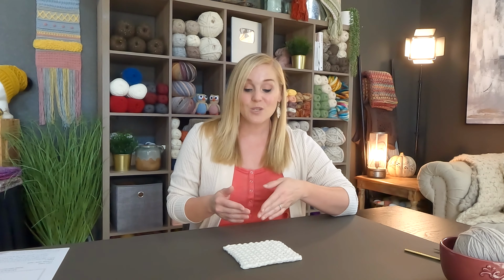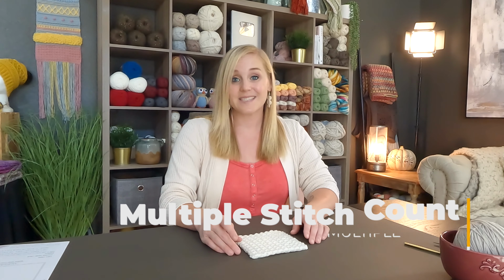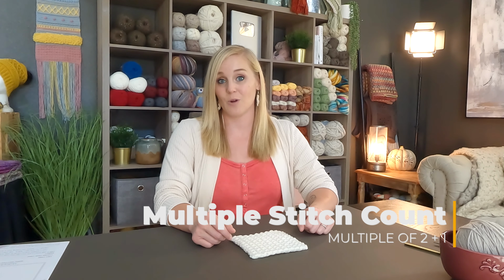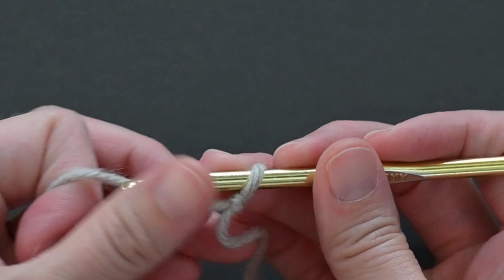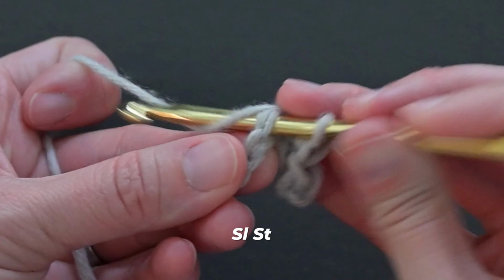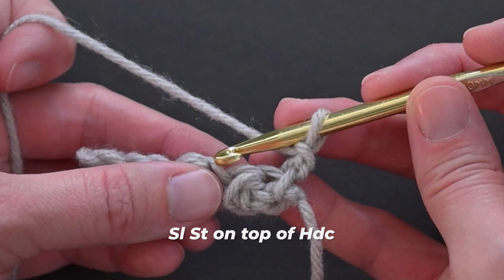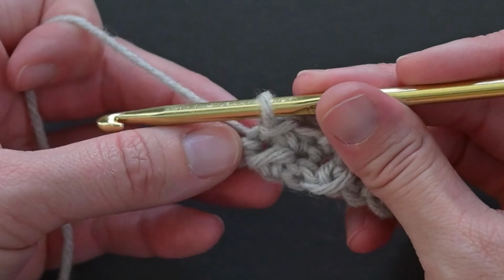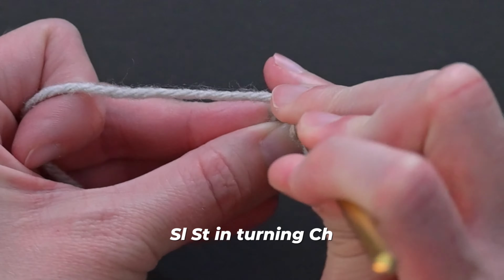Crunch Stitch | Swatch Series Ep. 13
Looking for a Super Easy, Absolute Beginner Friendly crochet stitch that creates texture in it's pattern?  You want the Crunch Stitch.  Seriously, a one row repeat, creating a very deep and highly textured crochet stitch that is beautiful, useful, and able to be worked into whatever crochet project you are wanting to make.

Level ► Absolute Beginner Friendly
Terminology ► US Terminology
Stitch Count Requirement ► Multiple of 2 + 1

⏱ Time Stamps ⏱
Begin:  00:00
Materials:  02:56
Start Crocheting:  03:31
Row 1:  04:07
Row 2:  05:20

🧶 Materials Used In Demonstration 🧶

•  Size 4 weight yarn.  I used Loops & Threads Impeccable Yarn

•  Crochet Hook H/8-5.00mm

Your contribution will help me cover the costs of equipment, materials, and other expenses that come with running a crochet YouTube channel. It will also motivate me to keep creating high-quality content that you love!